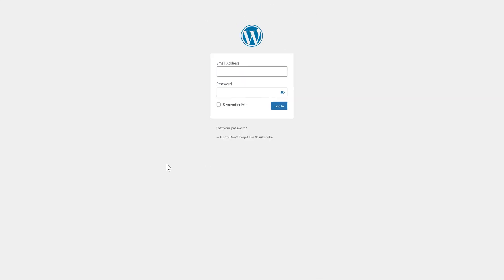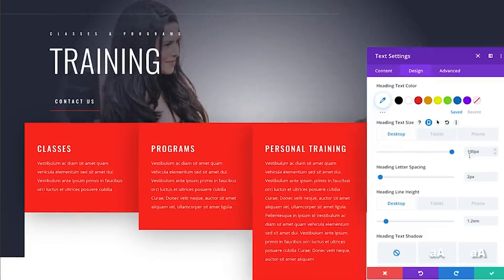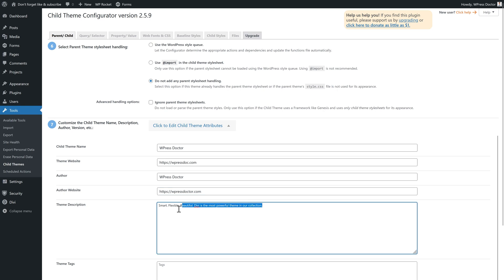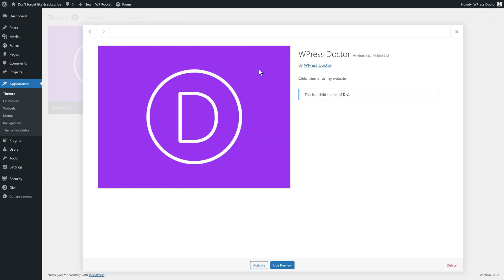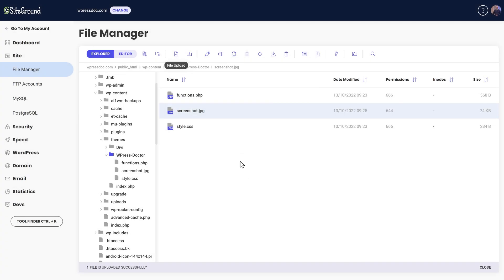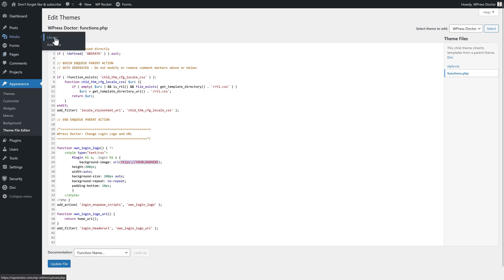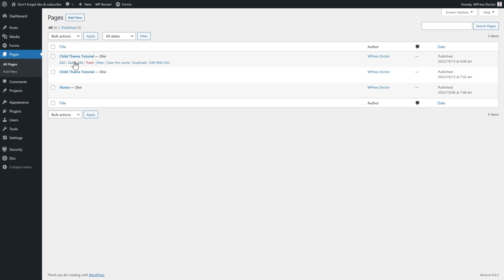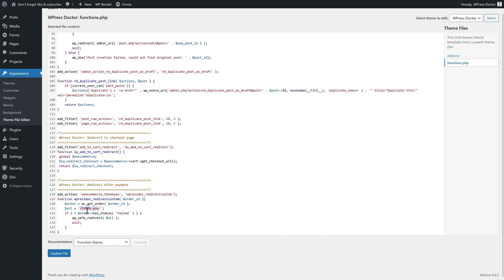How to Make a WordPress Child Theme 2022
Creating a Child Theme is very easy with this method. I'll also show you a few useful PHP snippets! 👇🏻👇🏻👇🏻 Start here 👇🏻👇🏻👇🏻

⏱️Timestamps⏱️
0:00 Intro
0:19 Get Plugin
1:15 Creating the Child Theme
2:36 Change the Screenshot
3:56 Adding Snippets to Functions.php
4:11 Changing the Login Logo
4:58 Duplicate pages and posts
5:30 Redirect to cart
5:52 Redirect to thank you page after purchase

📖Transscript📖
Coming soon...